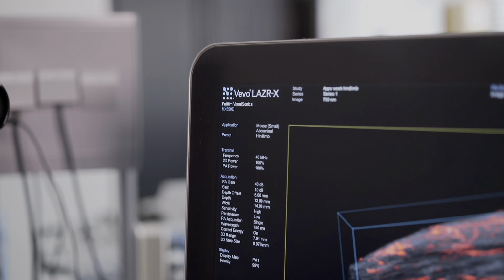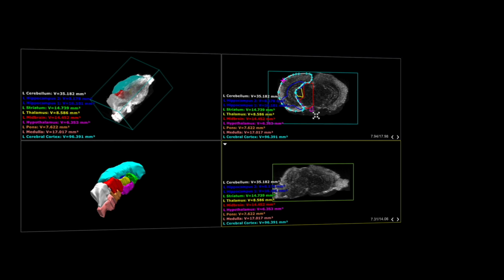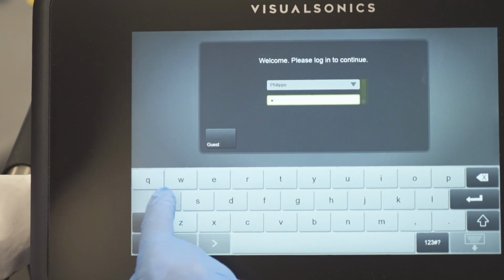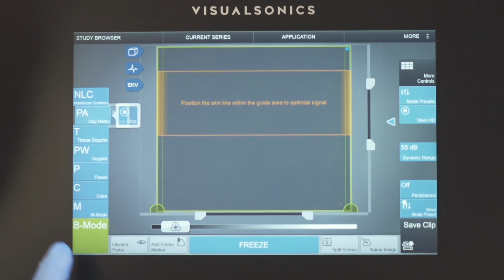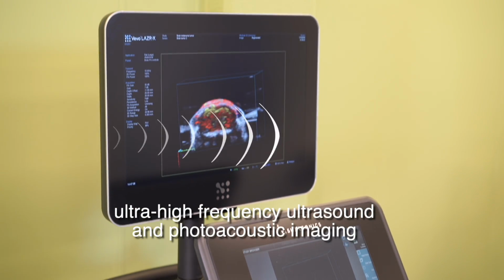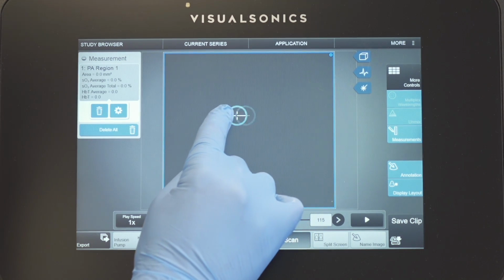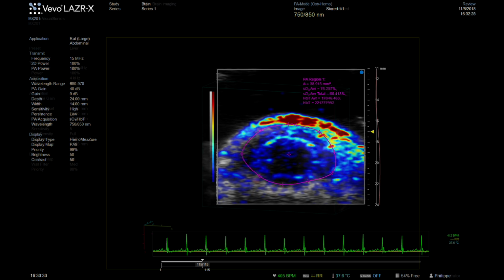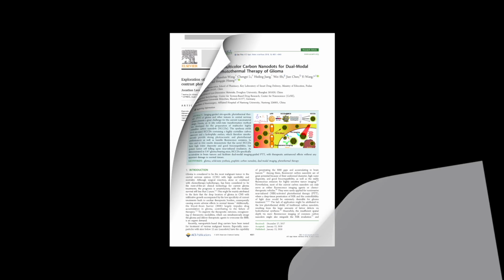Vevo for Neurobiology Imaging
Discover how Vevo Ultrasound and Photoacoustics can help advance your neurobiology research.